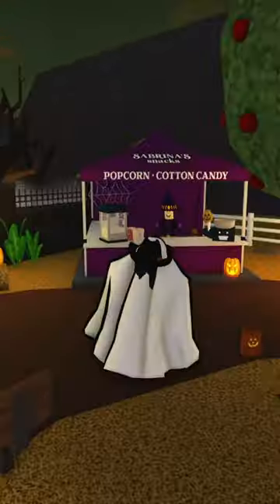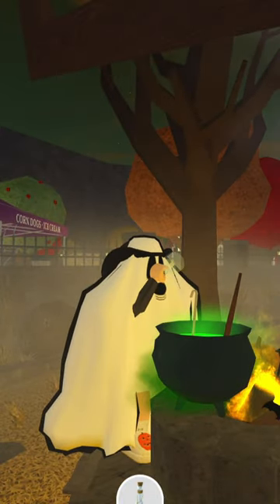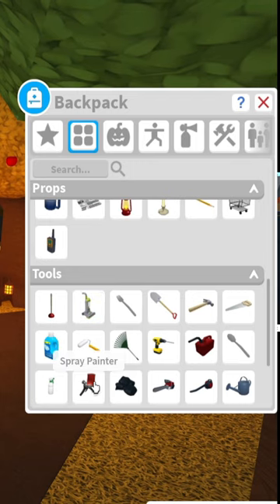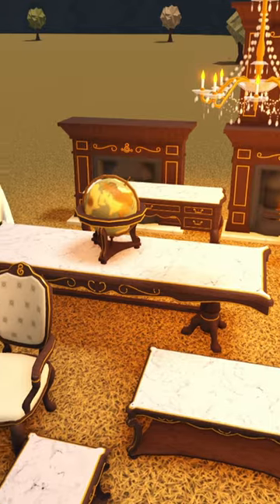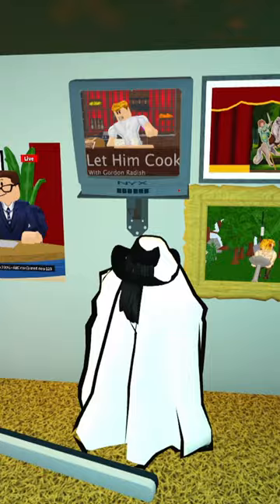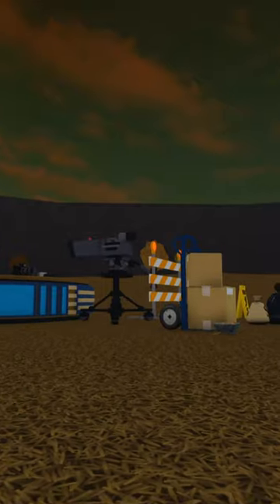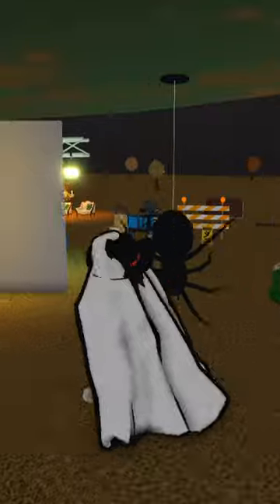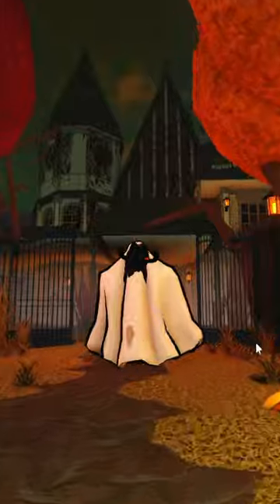BLOXBURG HALLOWEEN UPDATE! *12.0*